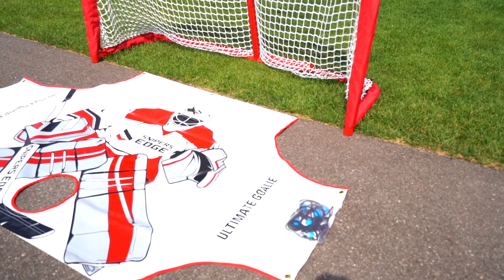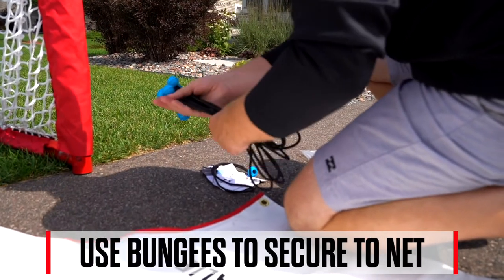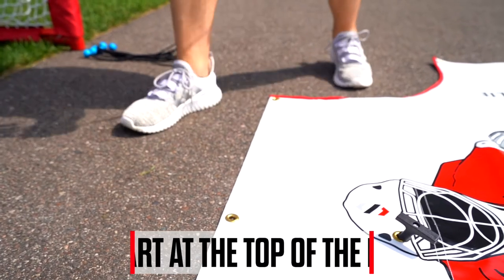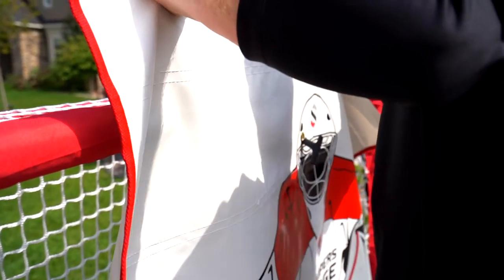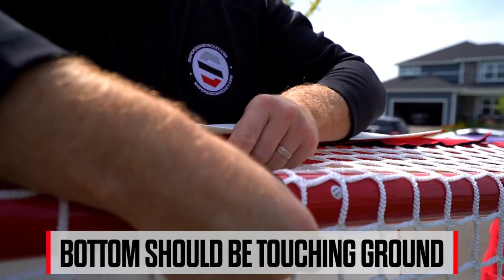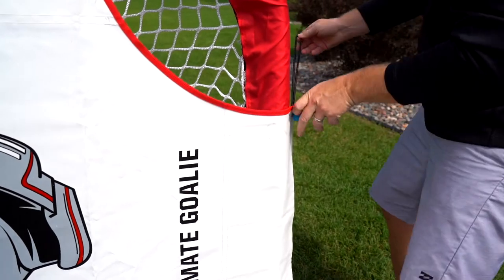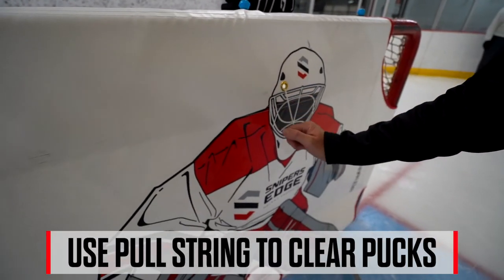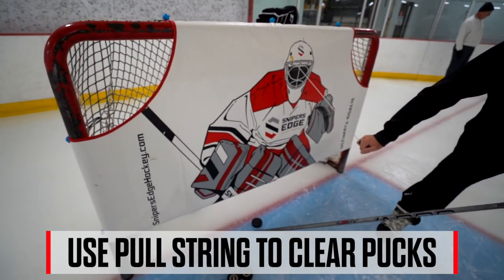How to Install Your Ultimate Goalie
How to install your Snipers Edge Hockey Ultimate Goalie.

The only way to score more goals is to practice. Again and again. To learn the places that are often open on the net, to repeat it over and over again. Score more goals, practice. On the Ultimate Goalie. Do it. Do it. Did I mention you have to repeat it? Adjustable, with a drawstring for easy retrieval of pucks, you’ll be able to shoot pucks, over and over and over again.